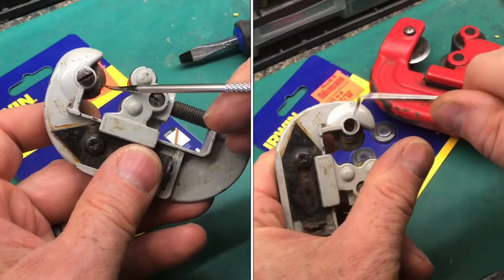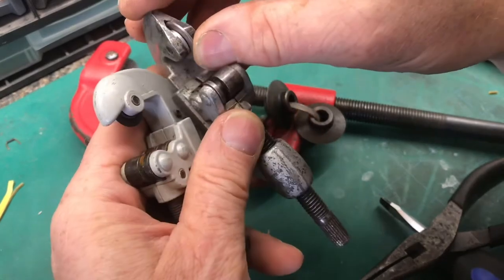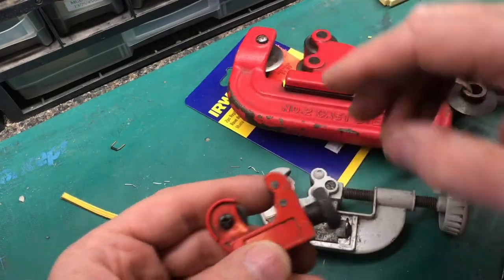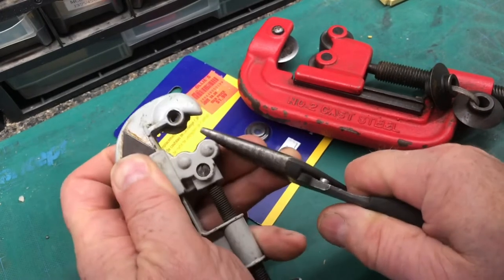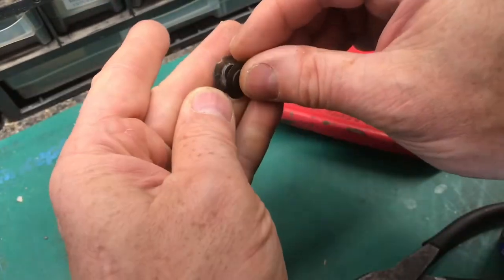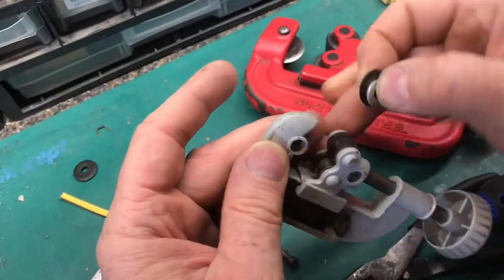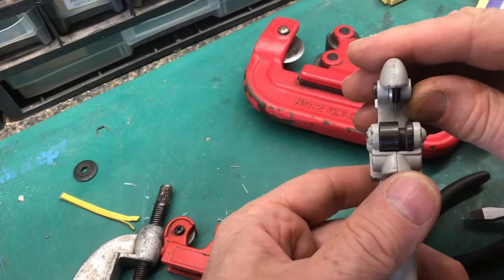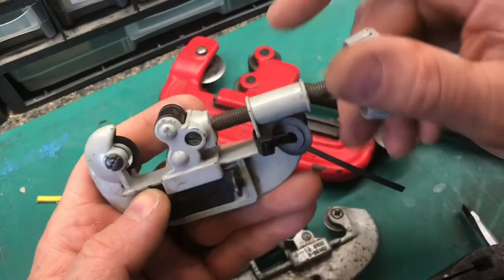REPLACING “pipe cutter blade” wheels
Sometimes they break. Sometimes they get dull. They can be a challenge to dislodge and replace.￼